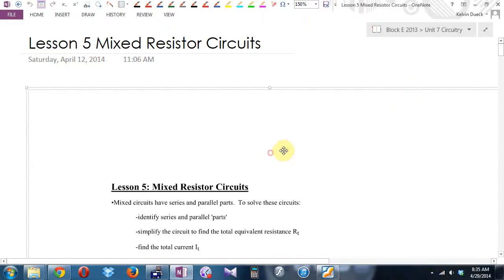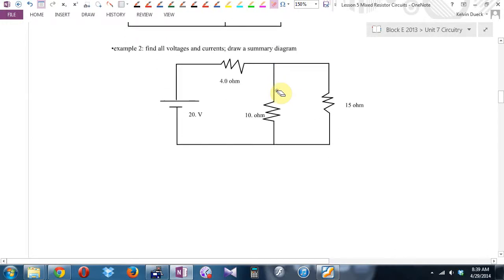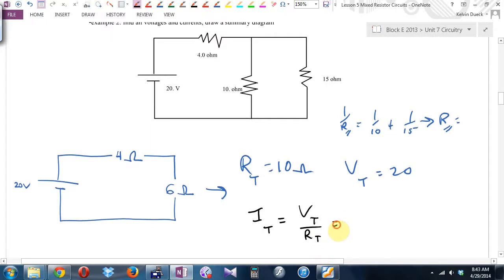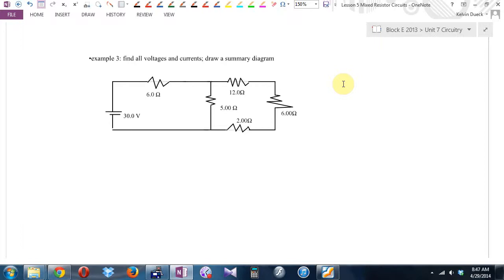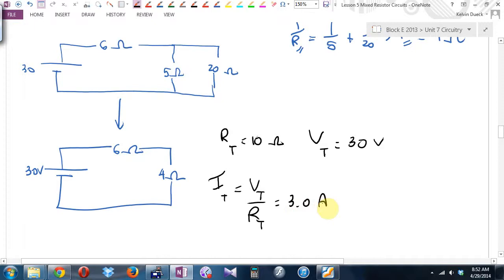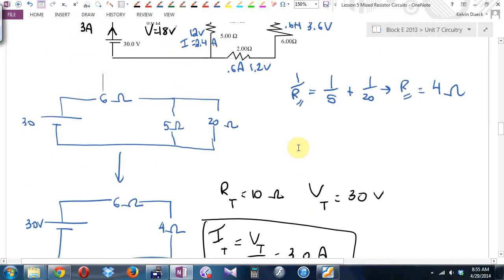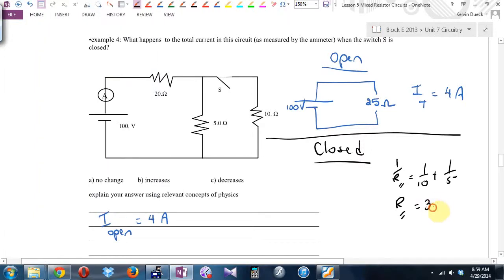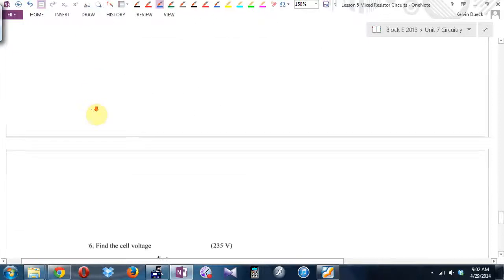Physics 12 U7L5 Mixed Resistors